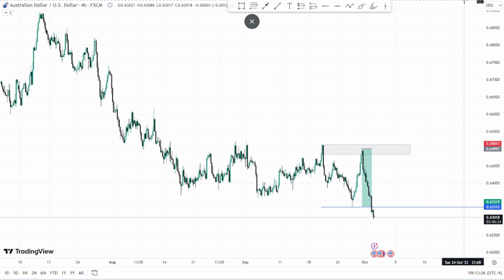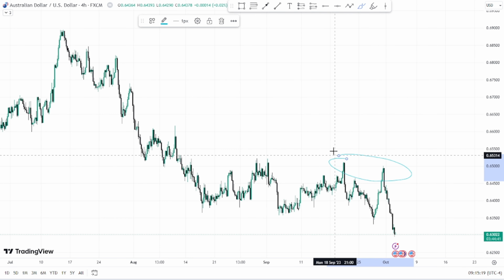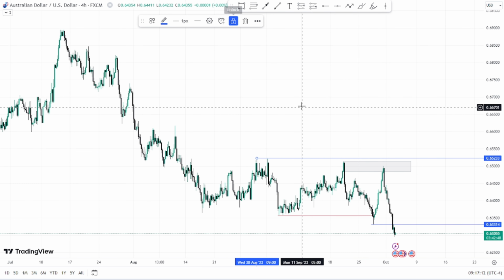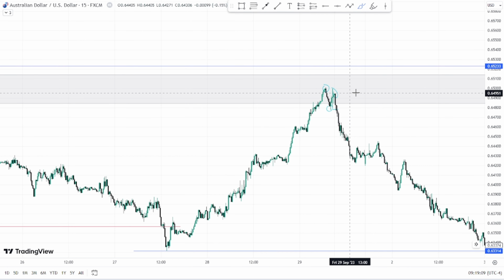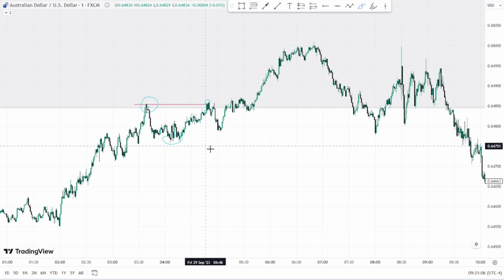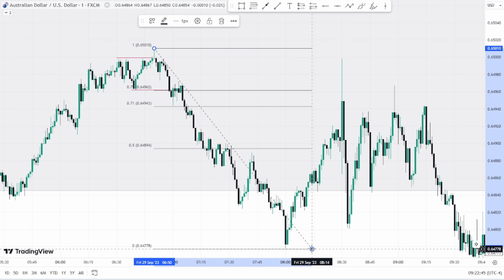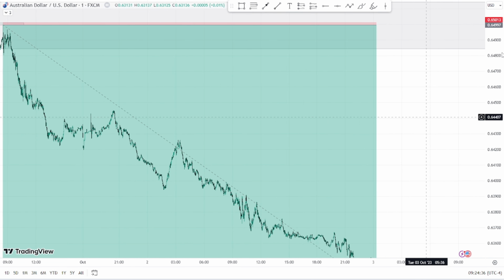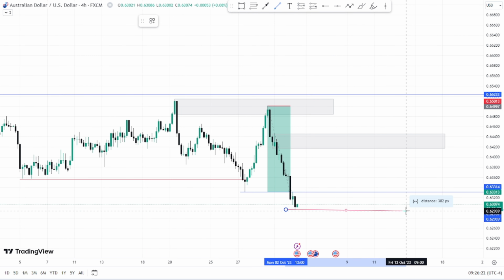Day In The Life Of A Forex Trader AUDUSD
My Name is Lethabo Mampana from South Africa, I’m documenting my forex journey here on Youtube
In this video I show you  Day in the Life of a Forex Trader, living in South Africa, living  the forex lifestyle and sharing the journey to inspire and motivate other Forex traders and entrepreneurs.
🌟I film and edit videos with my smartphone ⬇️ and Laptop
🌟Music In My Video 🎵 Is Produced by Mpix, You can Hit me up @ if you would like him to produce for you.